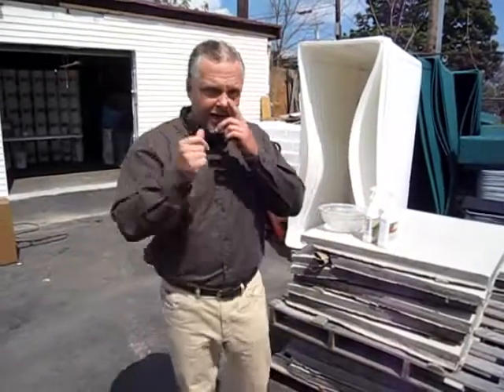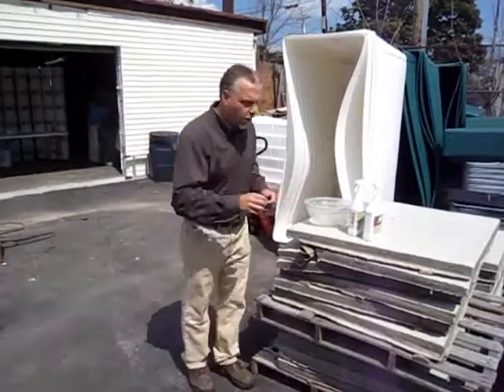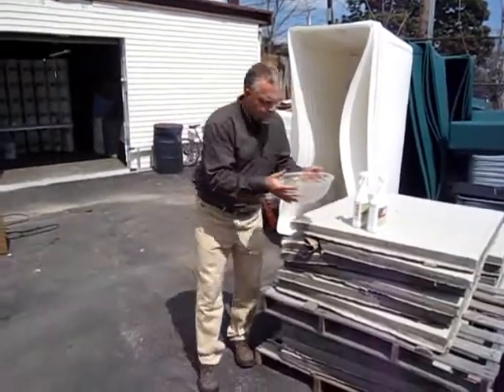Oil rainbow after spill